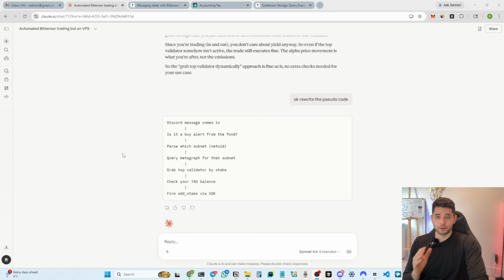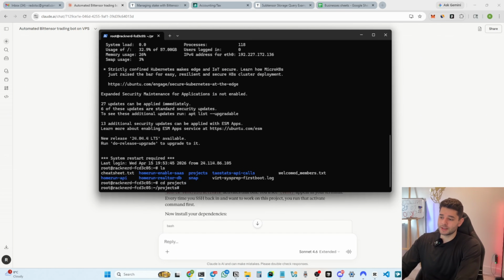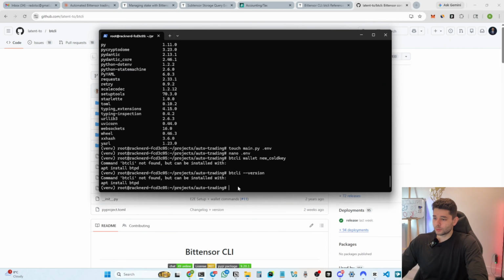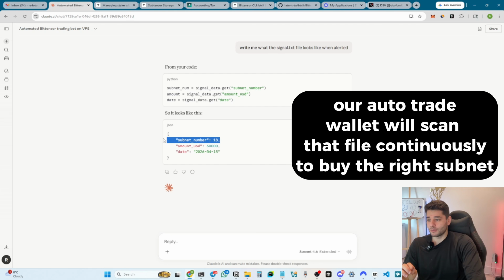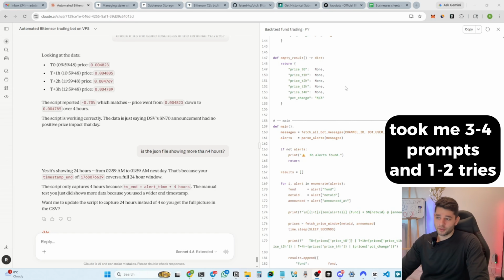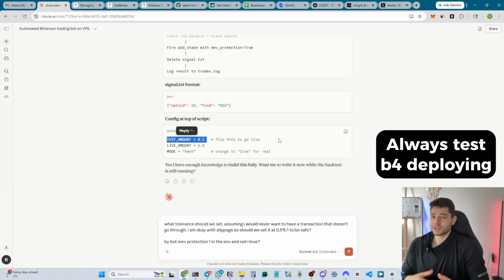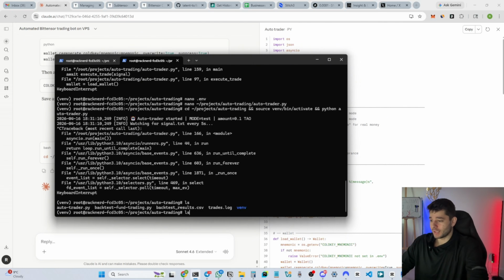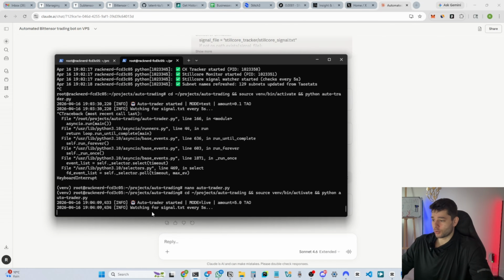I built a bot that copy trades bittensor whales & smart money! (No code)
Here is how I add to my existing bittensor fund tracker (bot.py) ANOTHER script that will actually buy the subnets that dsv fund & stillcore capital buys after they announce on twitter (Auto-trader.py)

My trading rules are 30% profits or -15% so a 2:1 Risk reward AND a max 7 day holding period.

Don't forget to add it into a systemd so it auto restarts, survives vps closings

Will this wallet auto grow passively? That's the goal. Follow along the journey

I will be leaving the whole code inside my discord for easy implementation

0:00 The goal
1:14 The code flow
1:55 SN 93 mining example
3:26 Setting up venv, requirements, folders, keys
6:30 Creating trading wallet
7:48 Giving context to AI
8:11 The signal.txt file
9:15 Funding wallet
10:19 Defining Trading rules w taostats data
12:28 Exact trading strategy
13:07 1st prompt to build auto-trader.py
16:54 Testing auto Subnet purchases
17:44 Adding signal.txt file from bot.py to autotrader.py
18:55 Outro